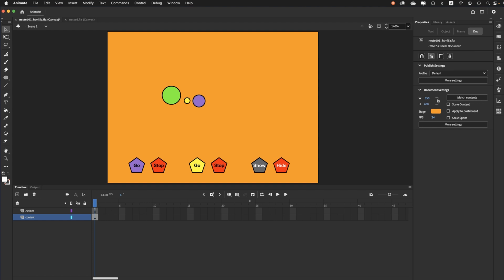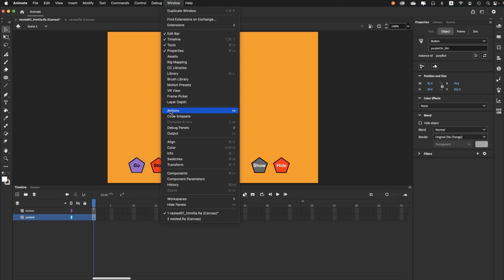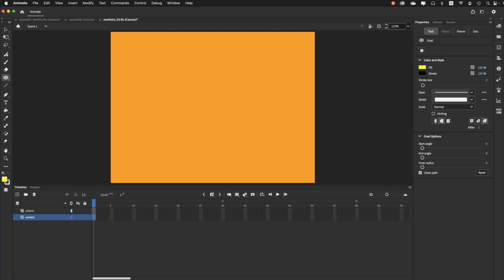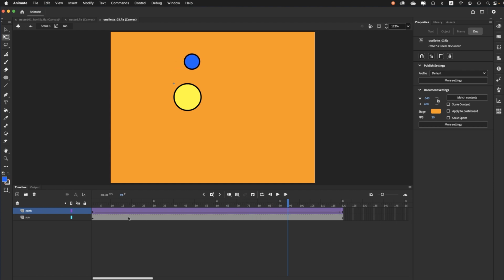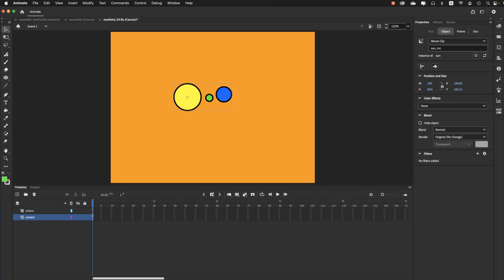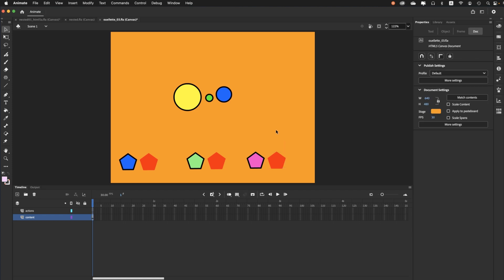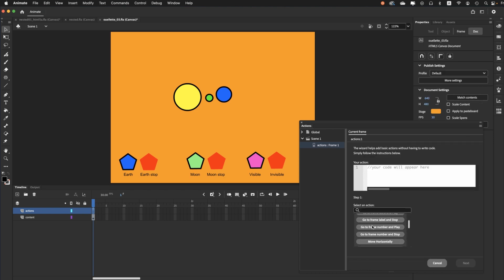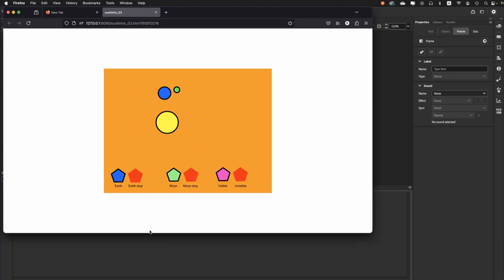Controlling Nested timelines - Adobe Animate - html5